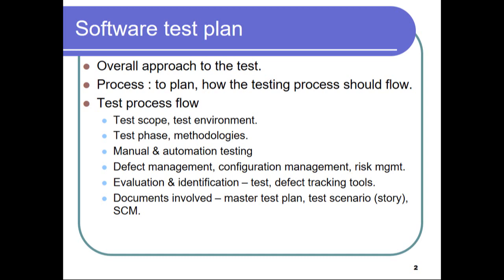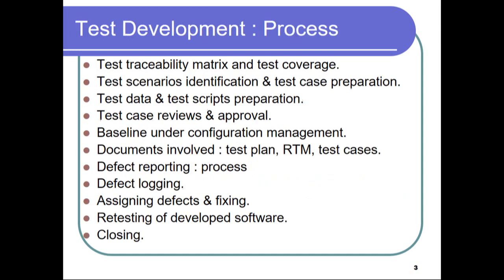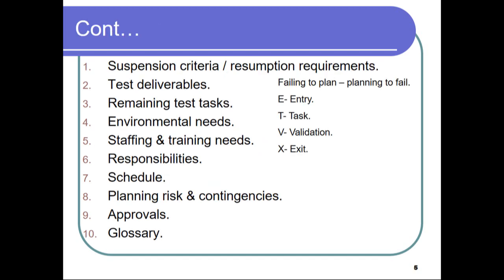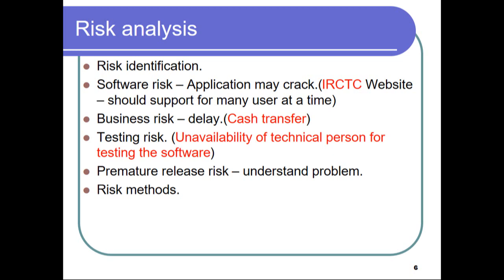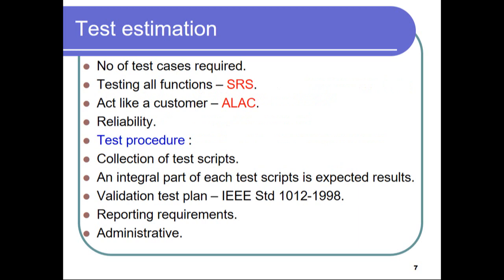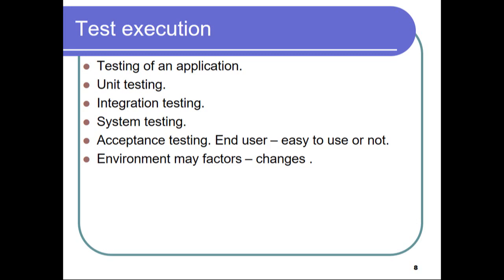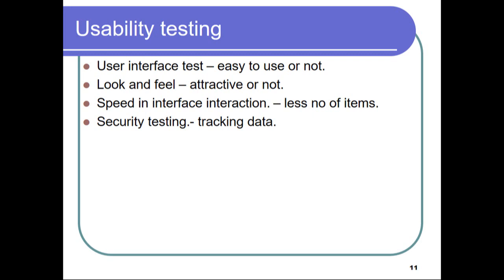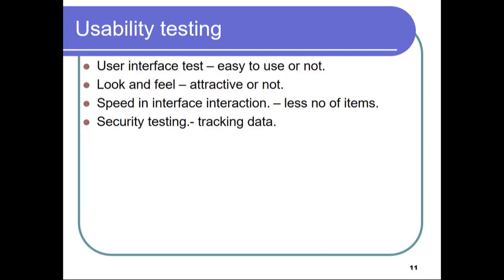Introduction to Software Test Plan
Basic knowledge about Software Test Plan. This will be helpful for beginners. Theory part .
Scope Software Testing.
Environment
Software testing types - Manual testing, Automated testing software used to check the developed application.
Defect Tracking in developed software.
Master testing plan document.
Risk analysis in software testing
Test estimations
Test executions